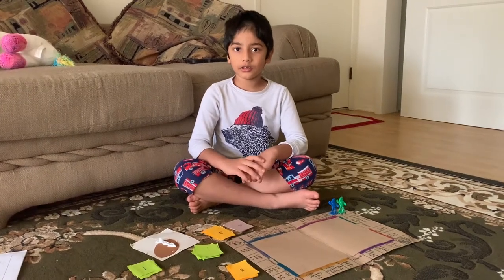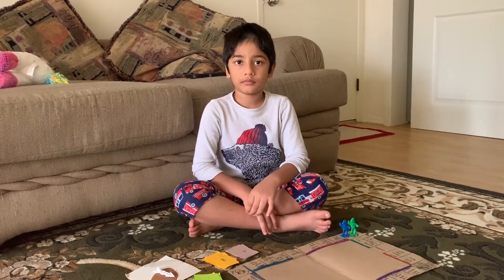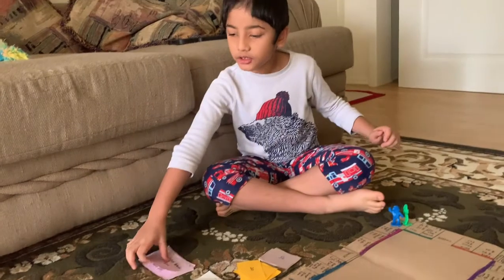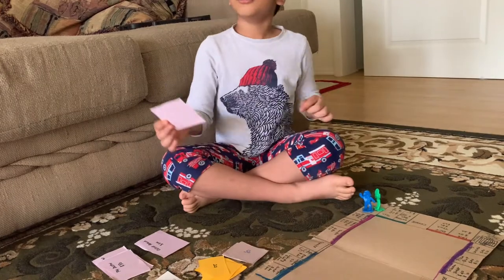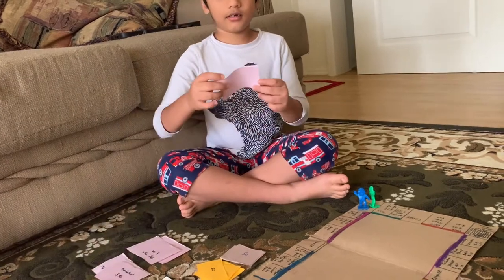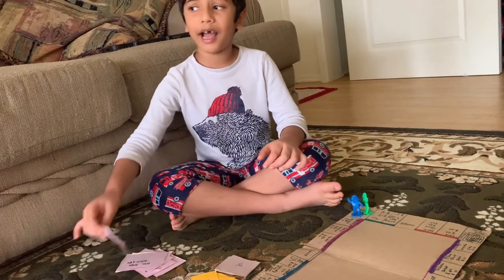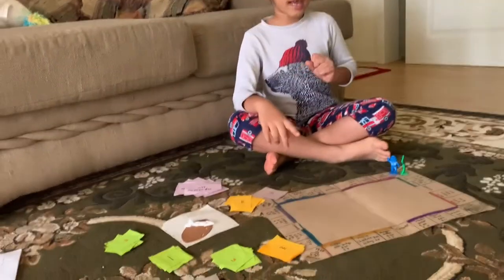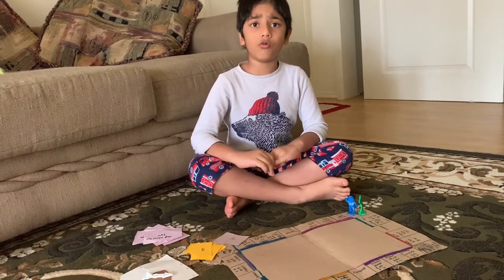How To Play Monopoly